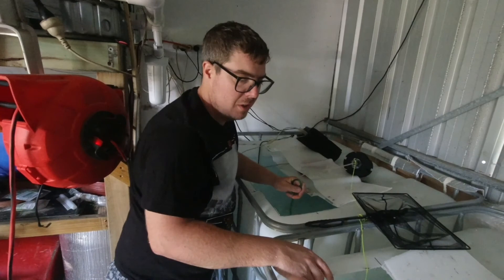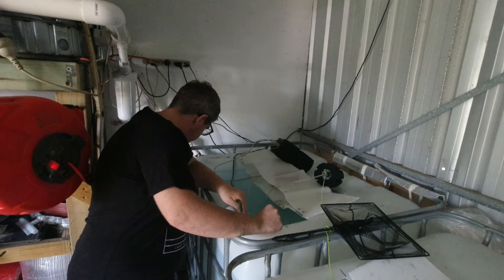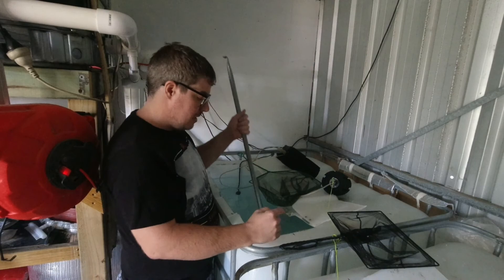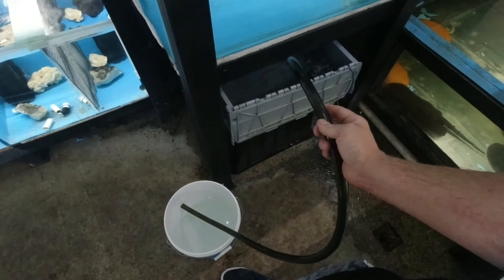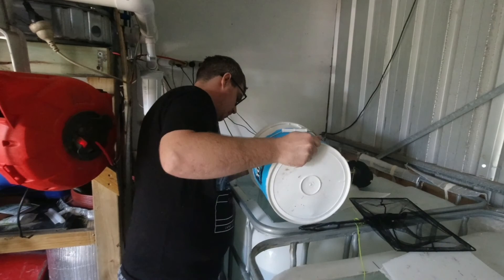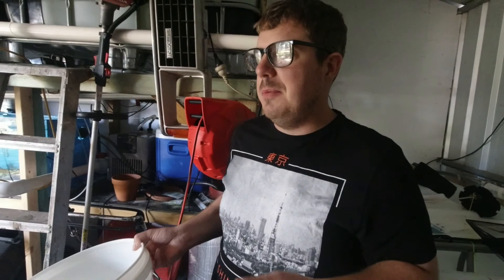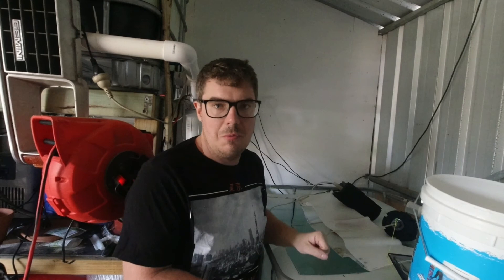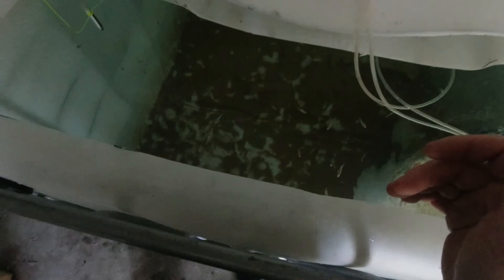Kaarakin Black Cockatoo Center